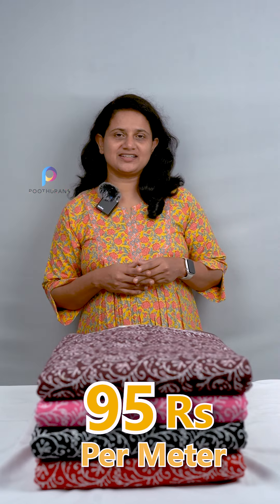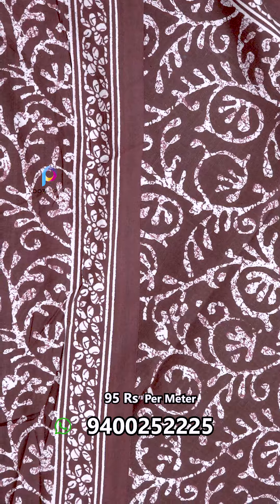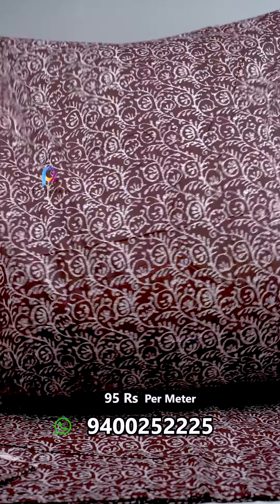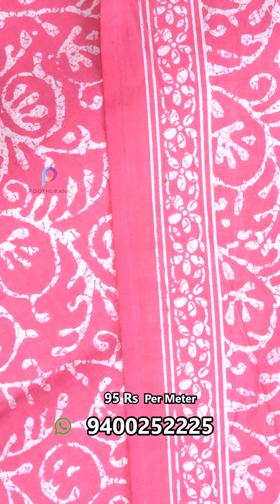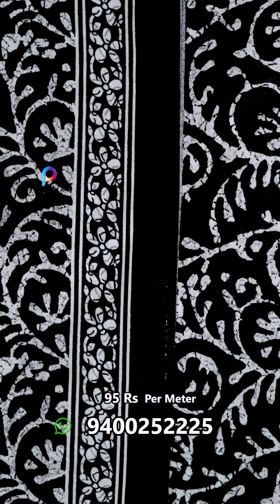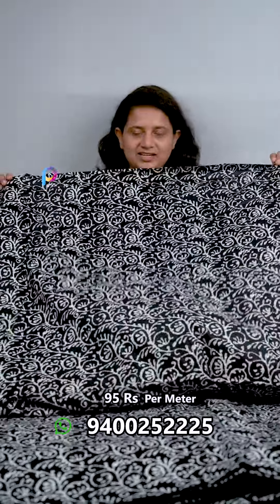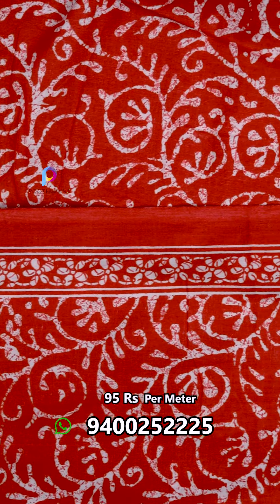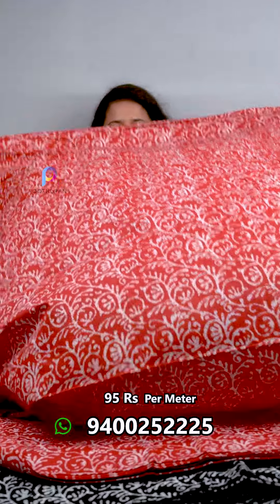Cotton Nighty Materials | Poothurans